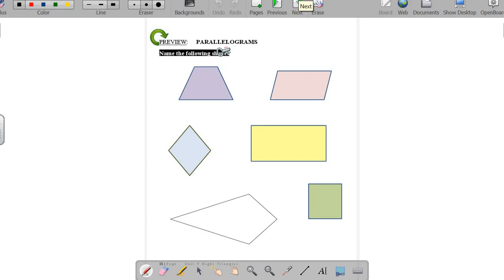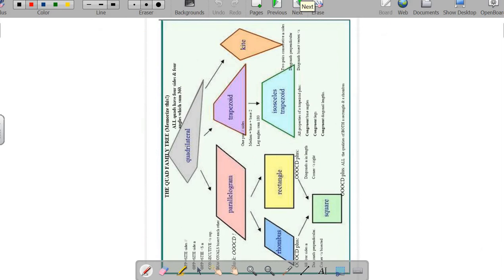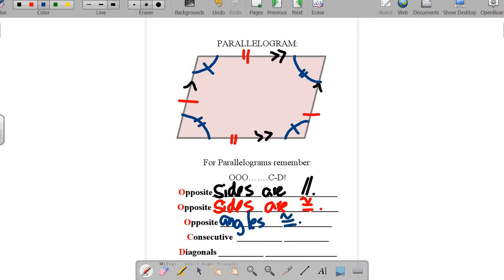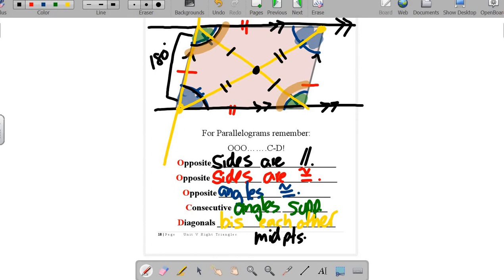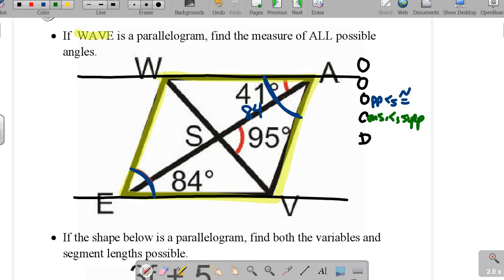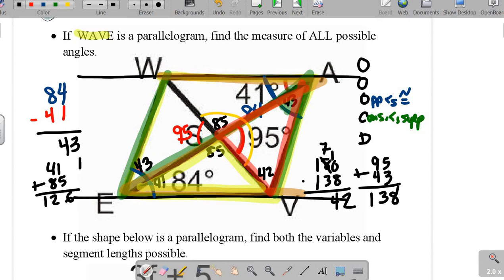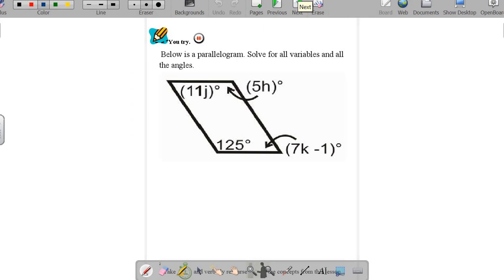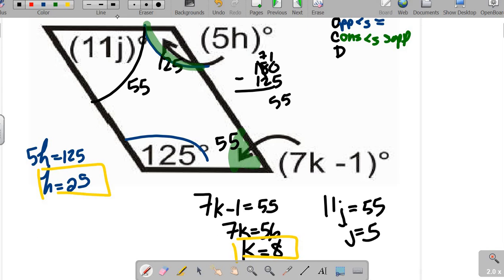Preview video 6 2 Parallelograms